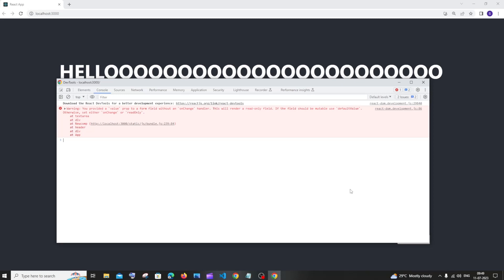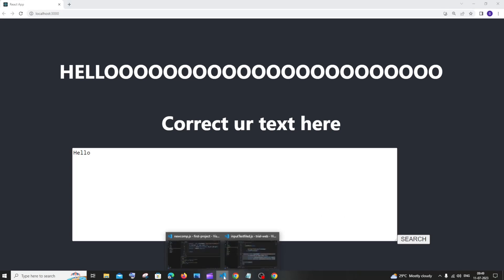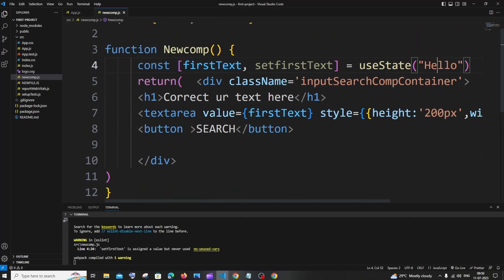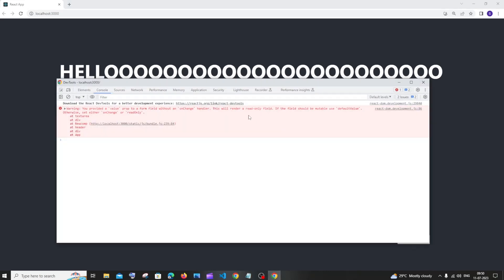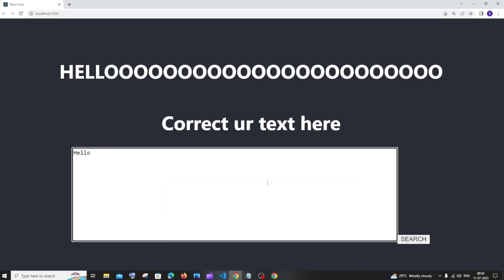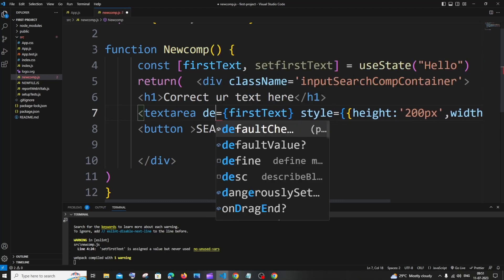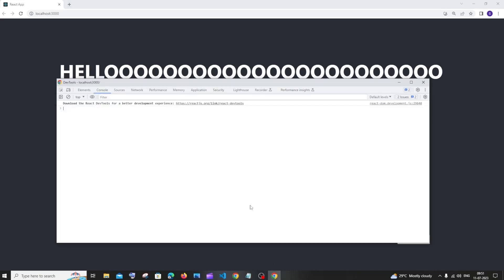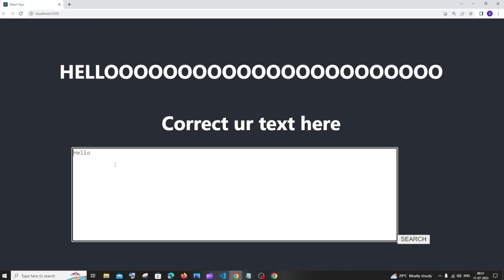Warning: You provided a `value` prop to a form field without an `onChange` handler SOLVED React JS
How to fix the Warning: You provided a `value` prop to a form field without an `onChange` handler. This will render a read-only field. If the field should be mutable use `defaultValue`. Otherwise, set either `onChange` or `readOnly`in react js is shown input textfield is not editable